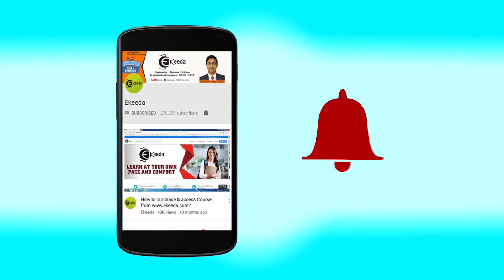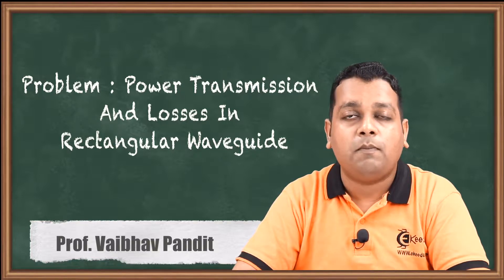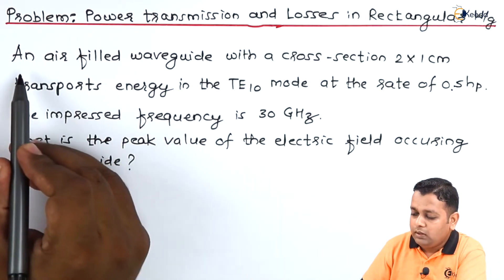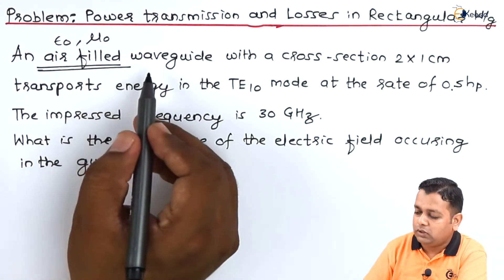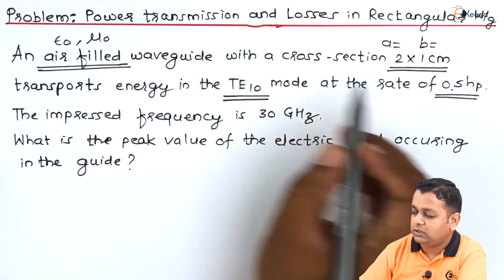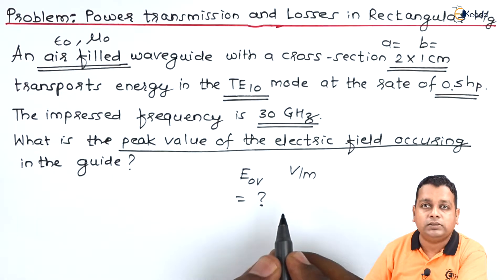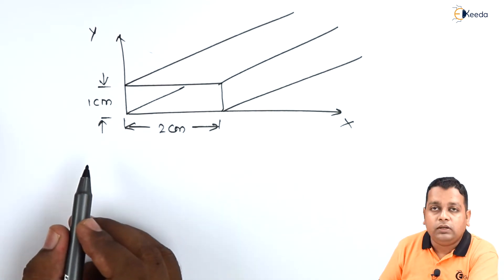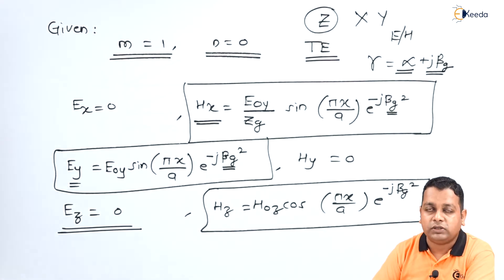Problem Power Transmission And Losses In Rectangular Waveguide - Microwave Engineering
Video Name - Problem: Power Transmission & Losses in Rectangular Waveguides

Chapter - Microwave Transmission with Rectangular Waveguide

Happy Learning!